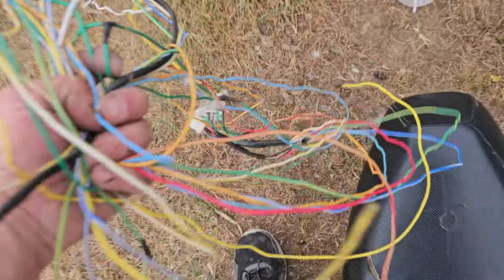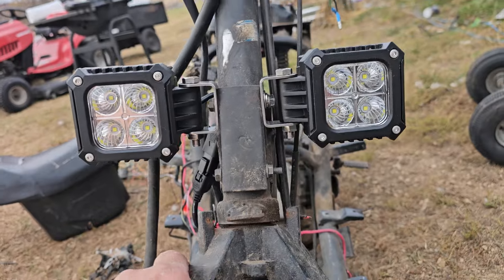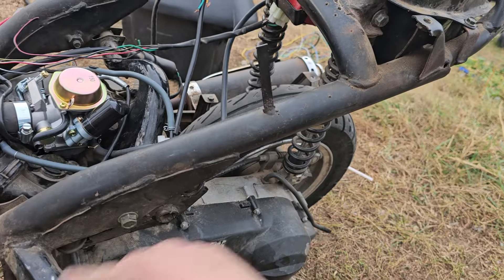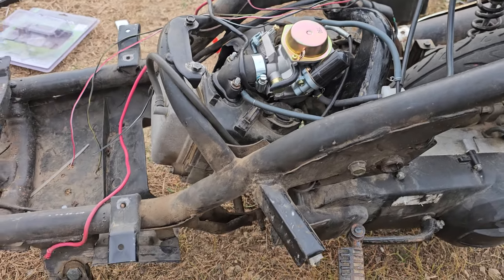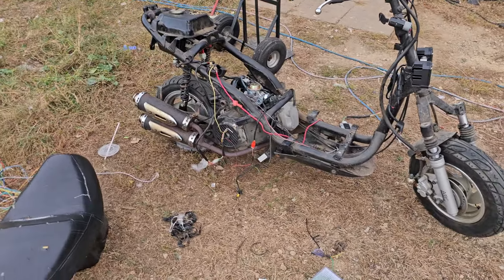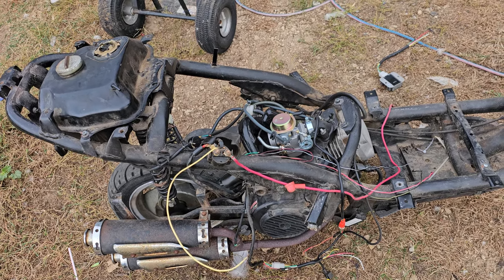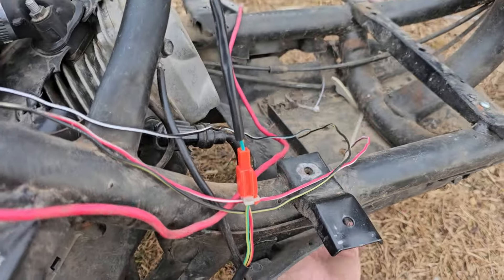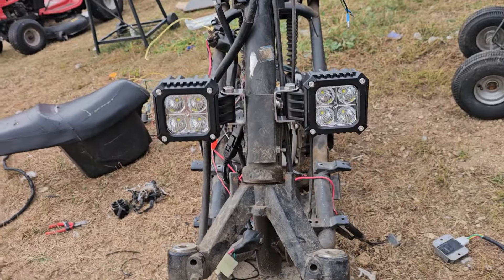reviving the junk gy6 150cc part 3, beginning the wiring